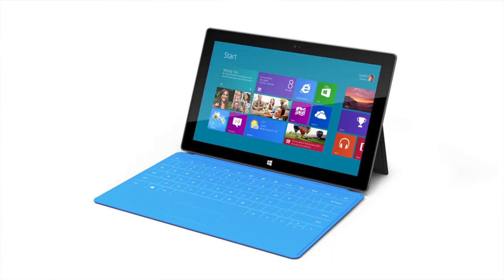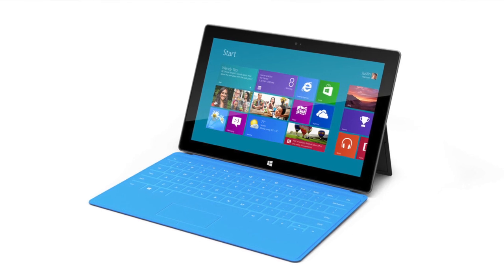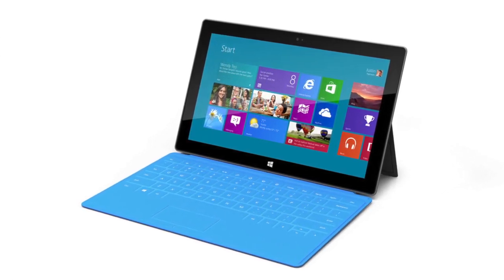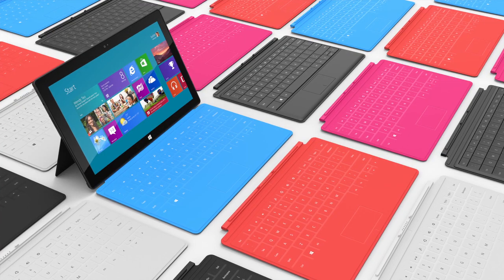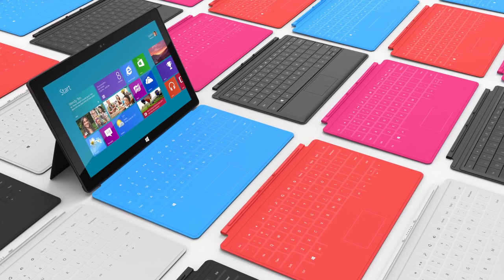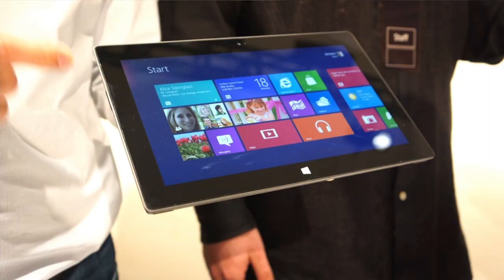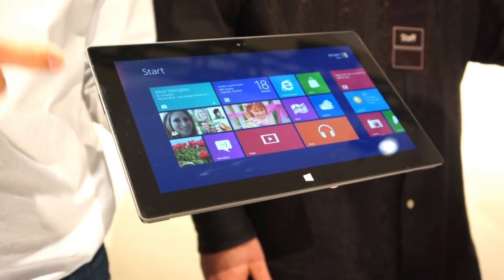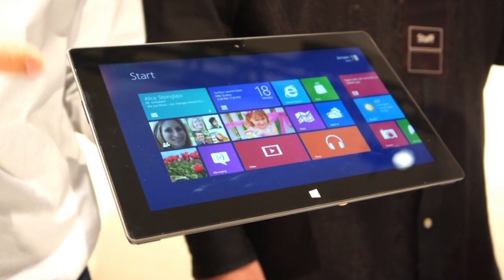Microsoft Surface Tablet - First Look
Quick first look of the newly announced Microsoft "Surface".

Video by Microsoft - NO COPYRIGHT INTENEDED